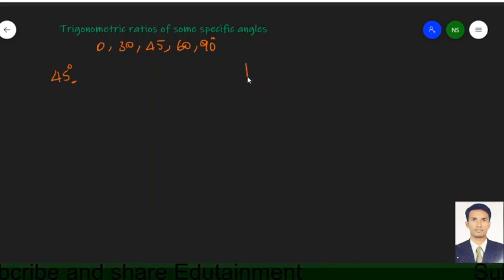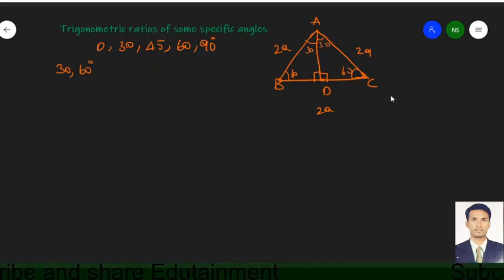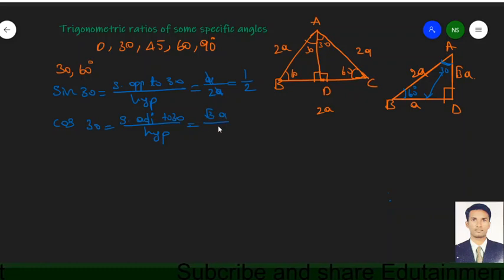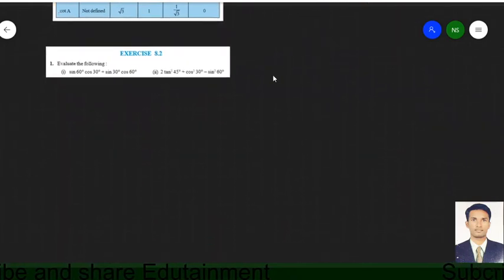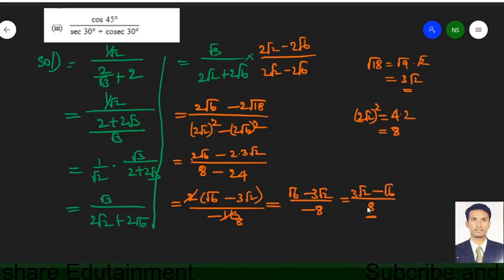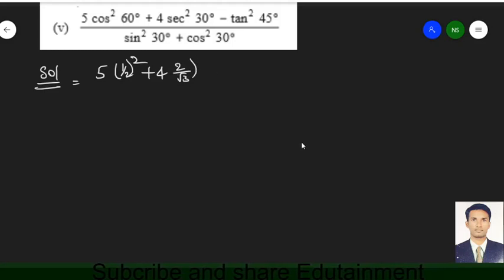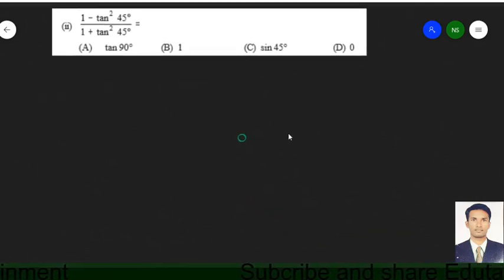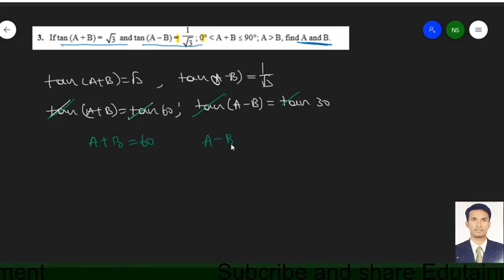trigonometric ratios for specific angles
trigonometric ratios for specific angles like 0,30,45,60,90
some solved examples from ncert 10th text book